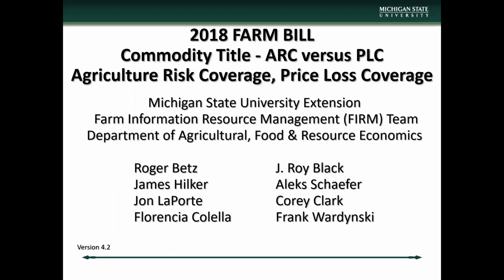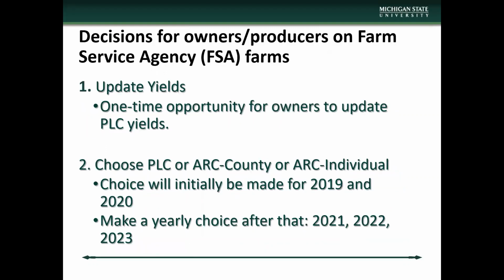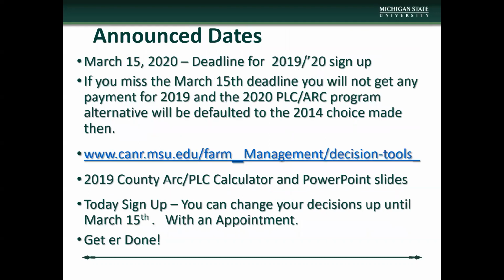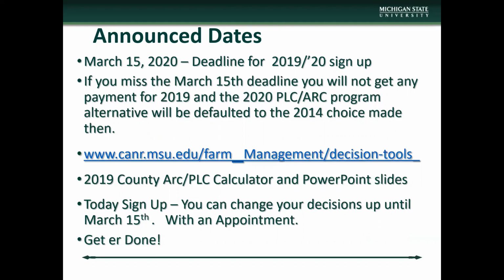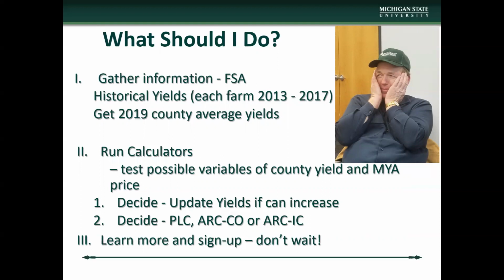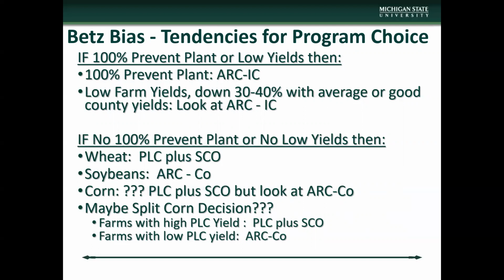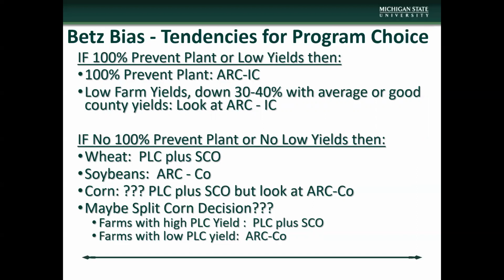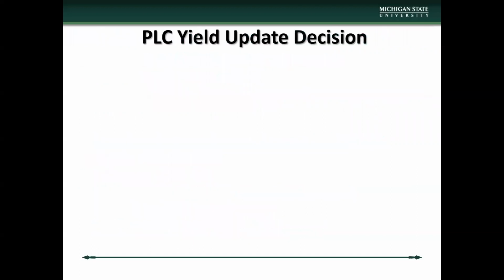(1) 2018 Farm Bill: Intro